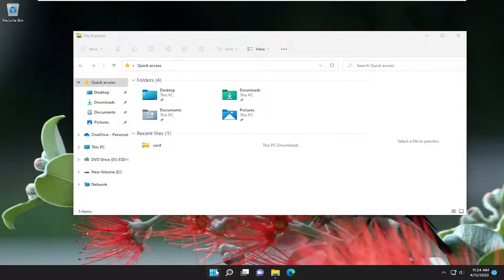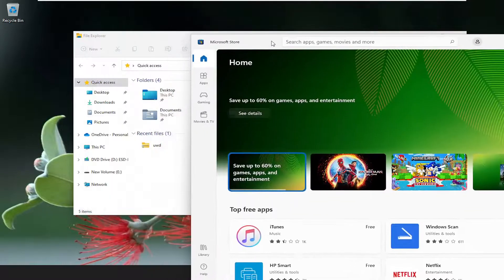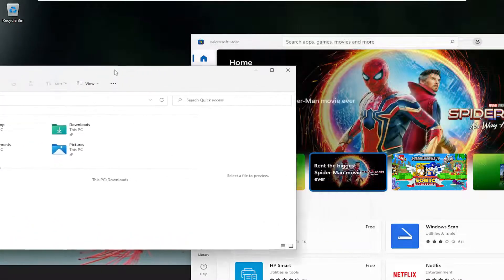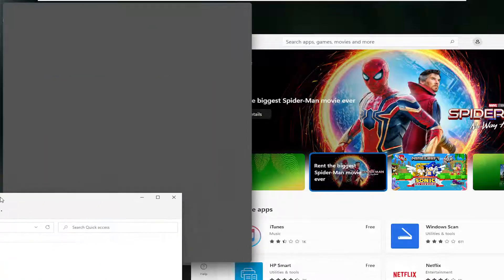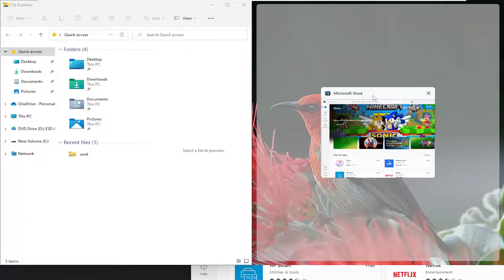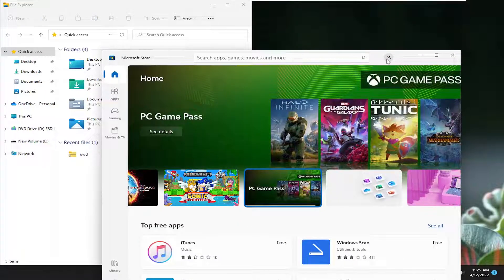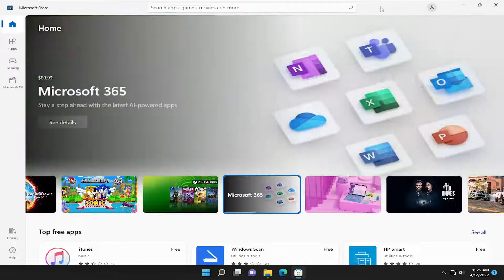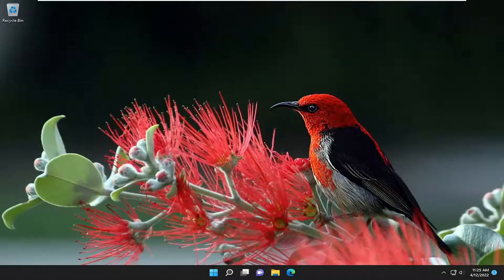How To Split Screen On Windows 11 [Tutorial]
Windows 11 includes a multitasking feature called Snap Layout. This feature provides a new option for organizing open windows. Here's how to split a screen with Snap Layout in Windows 11.

Windows 11 builds on the excellent Windows 11 multitasking functions with many different ways to split your screen to enjoy maximum productivity. If you’re a seasoned Windows 11 user, a lot of this will feel familiar. However, it’s helpful to learn about the many small and large changes to window management in Windows 11. In this tutorial, you’ll learn how to use split-screen on Windows 11.

With new changes, Windows 11 is an even more powerful operating system for productivity. The ability to snap windows in various configurations is a powerful one, making multitasking a breeze and managing multiple applications much more efficient.

Windows 11 split screen feature is designed to make multitasking easier than ever before. You can view and access up to four app windows at the same time, saving time and increasing your overall productivity. Furthermore, the Snap layouts feature lets you quickly arrange your apps four different ways on regular monitors, while large displays offer six layout options.